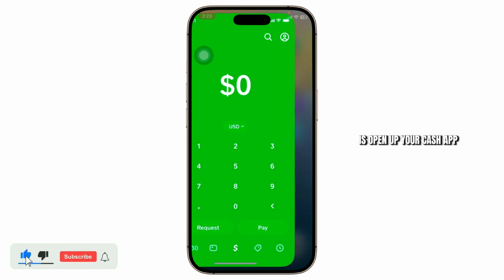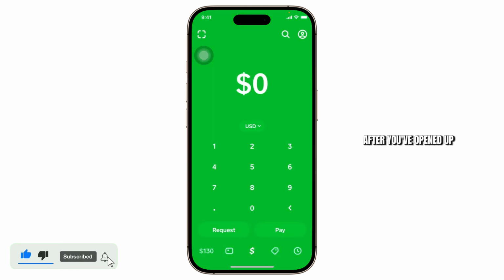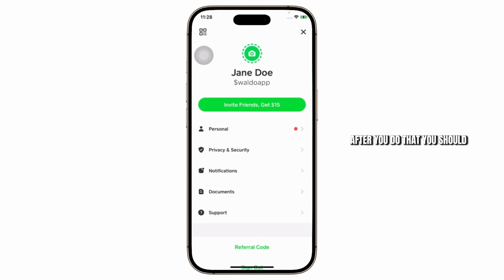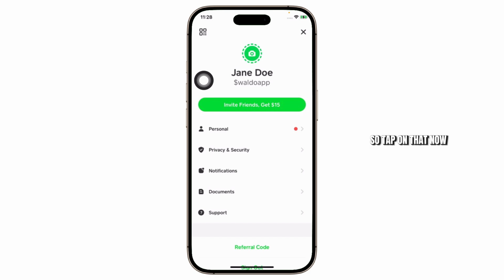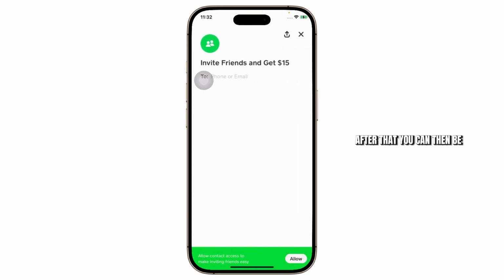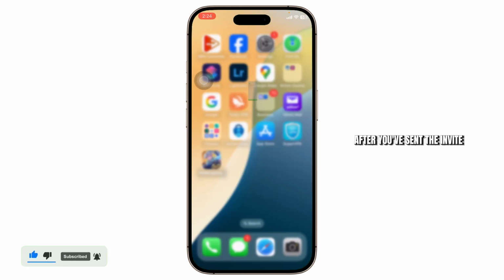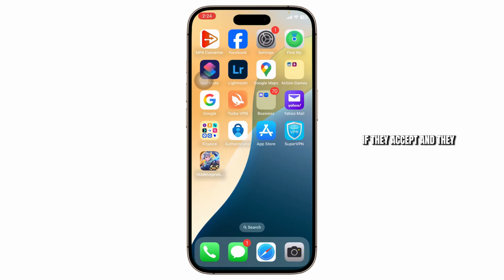How To Get $15 On Cash App (Invite Friends)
Want to earn $15 free on Cash App just by inviting your friends? 💸📲 This easy 2025 tutorial shows you exactly how to use the Cash App referral program step-by-step — no tricks, just fast money!

What You’ll Learn in This Video:
✅ How to invite friends on Cash App the right way
✅ Where to find and share your Cash App referral code
✅ How your friends can sign up to trigger the $15 bonus
✅ Common mistakes to avoid so you don’t miss the reward
✅ Bonus tips to invite more people and maximize your earnings

Whether you're new to Cash App or just looking to boost your balance, this guide will help you unlock free cash fast — safely and legally.

📌 Chapters:
⏱ 0:00 - Introduction
⏱ 0:10 - How To Get $15 On Cash App